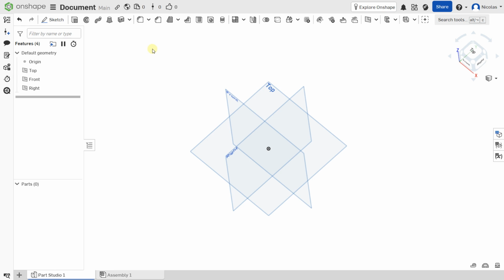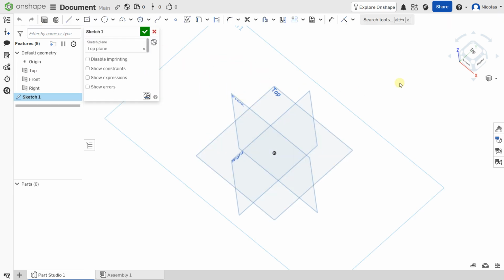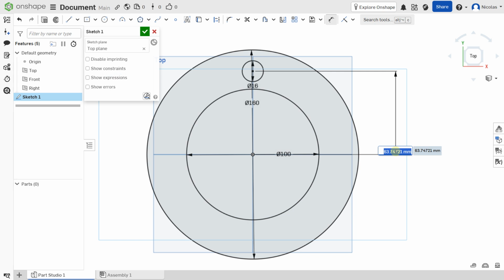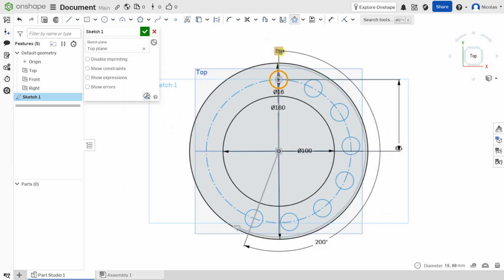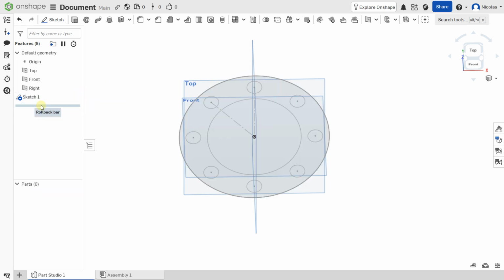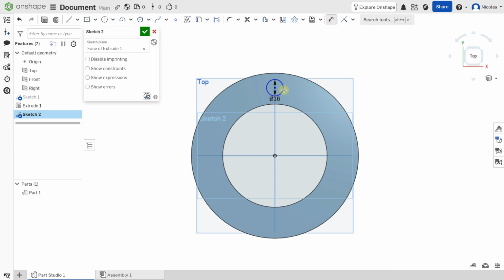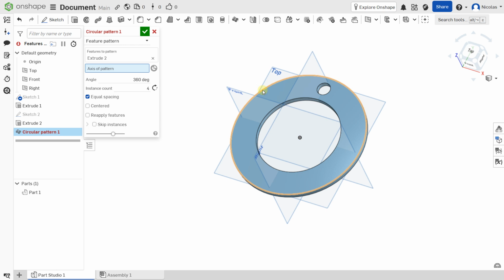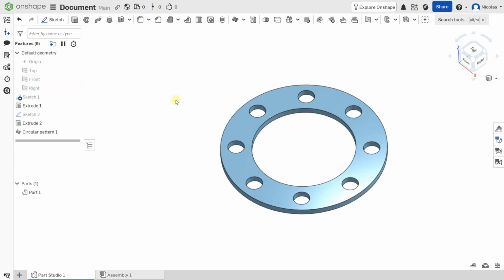Onshape create disk